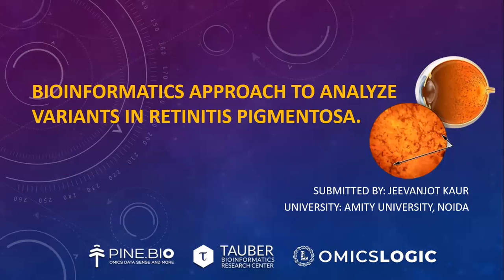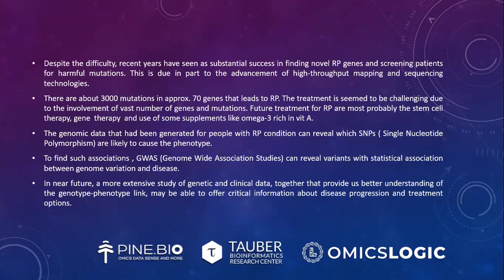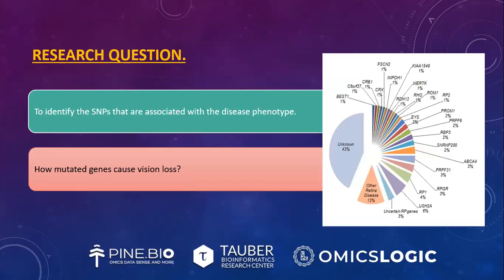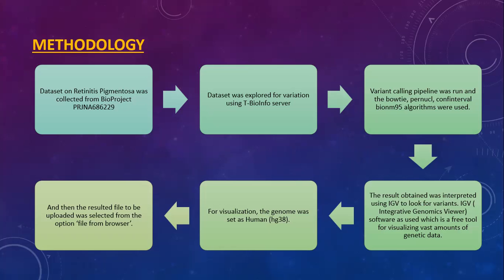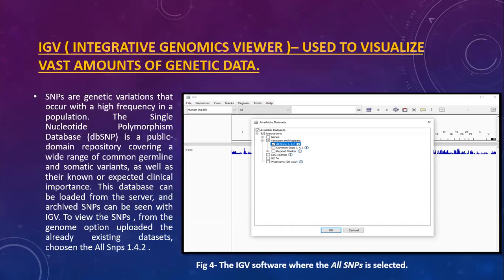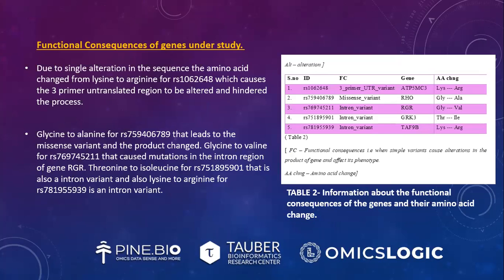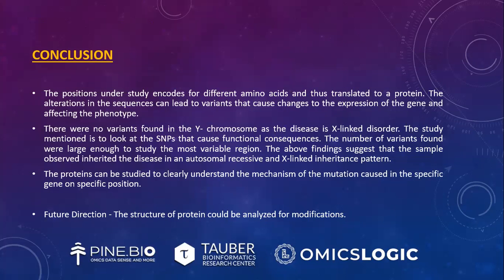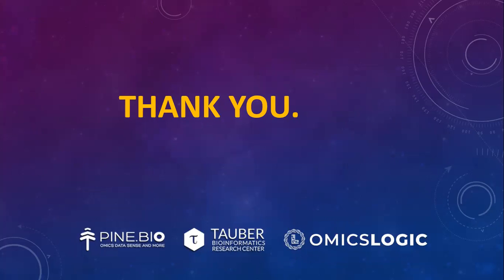Bioinformatics Approach to Analyze Variants in Retinitis Pigmentosa - By Jeevanjot Kaur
This student project has been completed through the Amity University - Pine Biotech Omics Logic Research fellowship program which is available for all interested students to join and work on data-driven research. To learn more about the collaborative Omics Logic training program visit this

To learn more about the research project in detail, please

Retinitis pigmentosa, a set of inherited e ocular illnesses, is a leading cause of progressive retinal impairment around the world. As a result, this group of disorders have been the subject of extensive clinical, and basic research. Occurrence ratio of  RP is approximately 1:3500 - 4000. The most popular form of RP is  rod-cone dystrophy, where a person experiences nyctalopia as the first symptom i.e night blindness, which is then followed by the gradual loss in the peripheral visual field in daylight leading to tunnel vision, and eventually leads to complete blindness after several decades. The data is taken from NCBI , a public repository of data. The data after collection is analysed using T-BioInfo platform provided by Pine Biotech. For the visualization of data IGV is used to identify the variants.
Results are concluded using IGV software. I picked the 5 positions to study the amino acid change and also the variant type. Also got the functional consequences of the positions I had chosen. The 5 picked positions showed functional consequences , the variants are not found in the chr 1, chr 16 and y- chromosome. Likely the inheritance pattern shown is the arRP and X-linked.